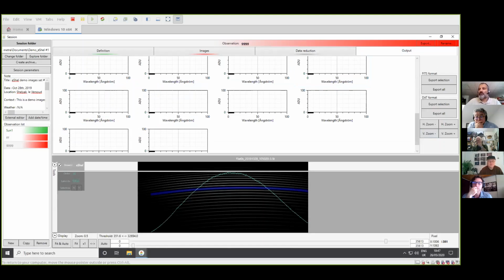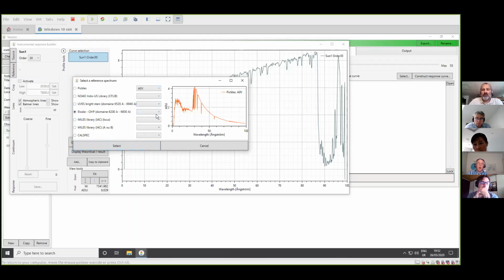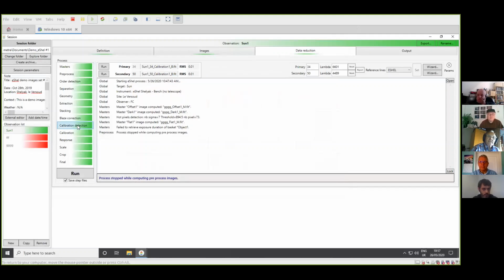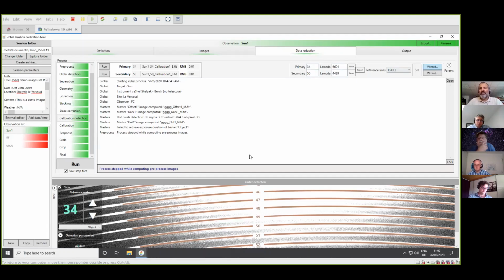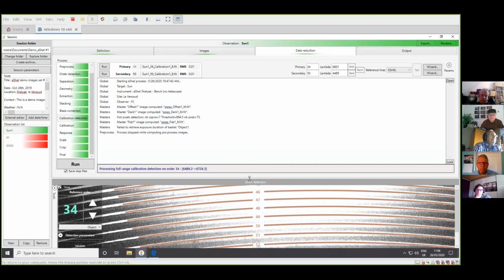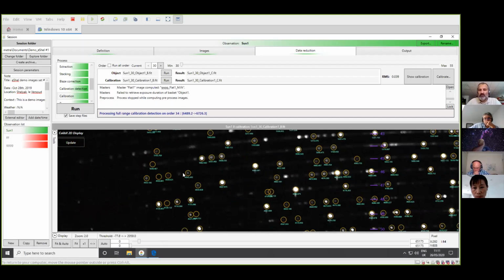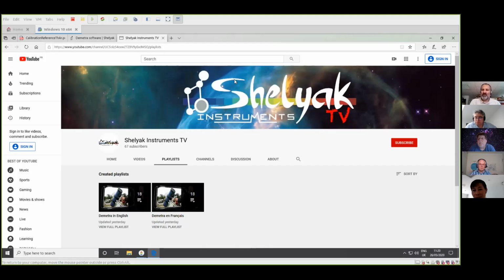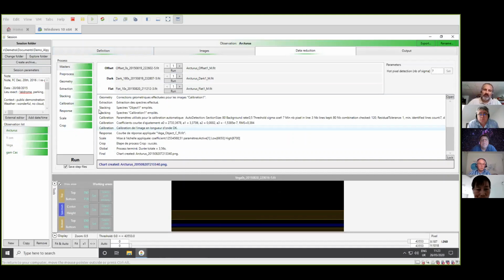Workshop on Demetra eShel software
On ligne workshop of May 26th 2020